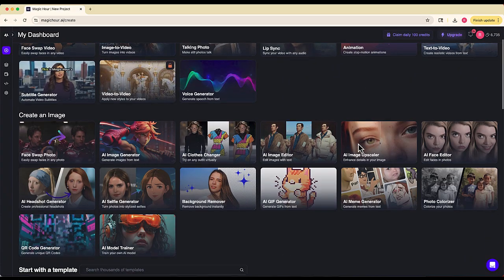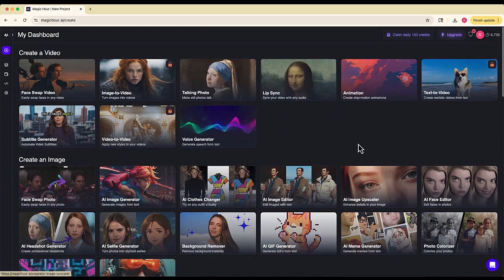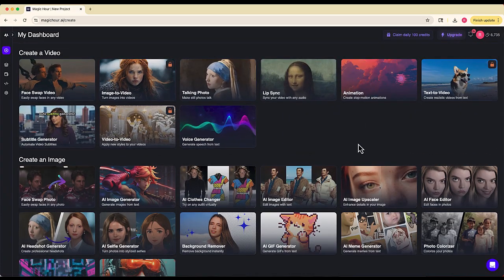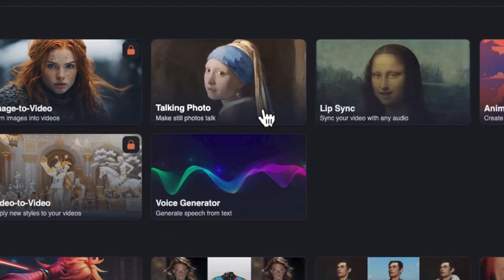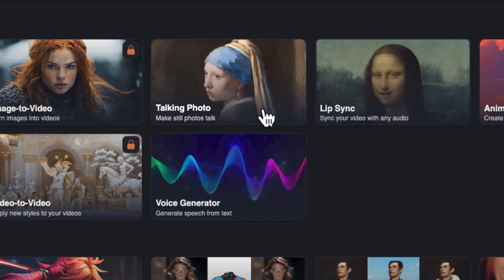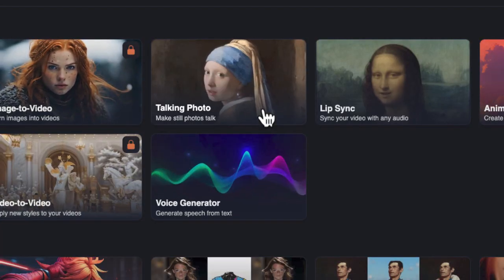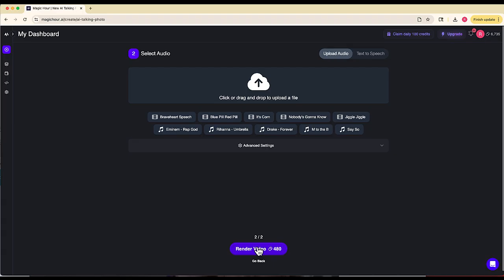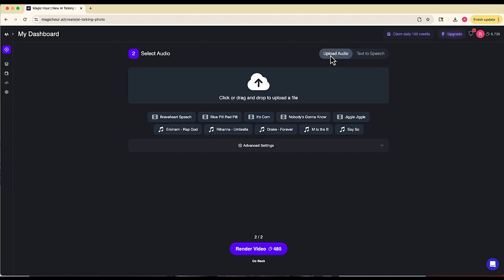How to Make Talking Memes & Photos with MagicHour.ai (Free & Easy)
Want to turn your favorite meme or photo into a talking, animated clip? In this tutorial, I’ll show you how to use @magichourai to create fun, shareable talking memes or photos in just minutes. 🎭

You’ll learn how to:
✅ Set up a free MagicHour account
✅ Use the “Talking Photo” feature to animate images
✅ Add your own voice or upload audio files
✅ Render and download your final talking meme

MagicHour.ai is a fun, free tool (with optional paid plans) that makes it easy to add life to your memes and photos. Perfect for teachers, creators, or anyone looking to add some personality to their content!